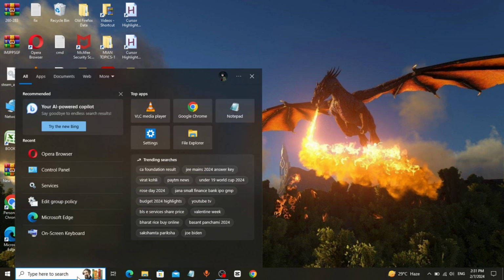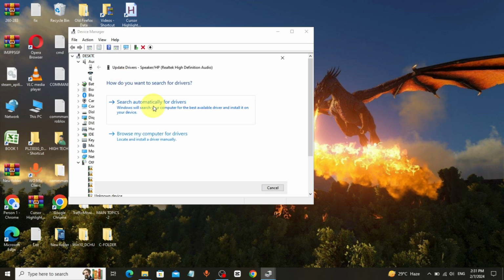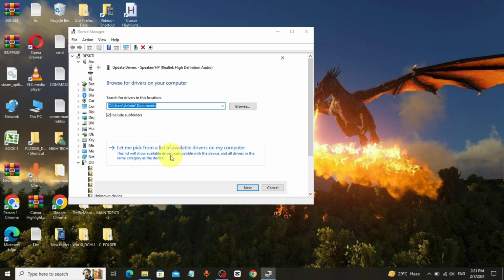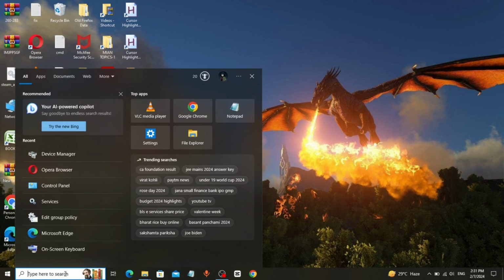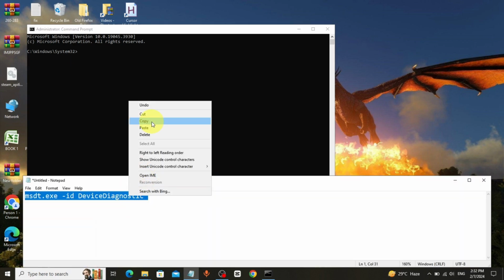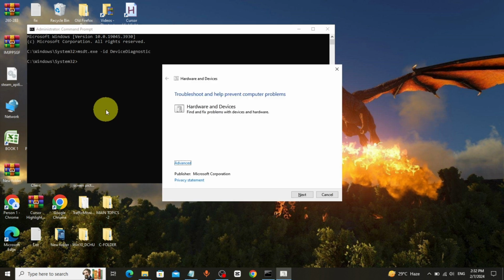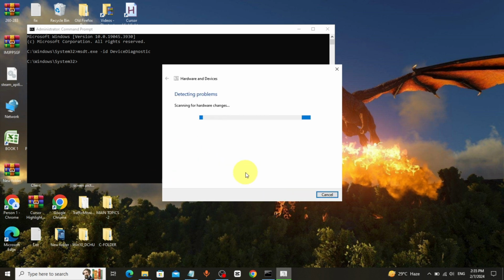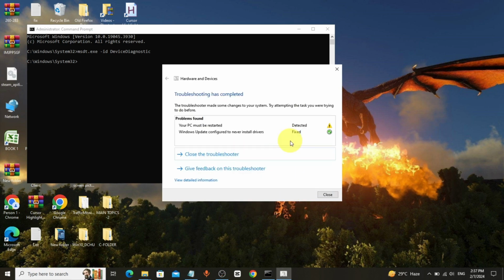Fix Volume Keeps Muting Automatically on Windows 10 or Windows 11 [Solution]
Command :-msdt.exe -id DeviceDiagnostic

Stop the Silent Treatment! Fix Auto-Muting Volume in Windows 10/11 [Solution]
Is your computer constantly muting itself, driving you crazy? You're not alone! This video equips you with the winning solutions to keep your sound on and your sanity intact, whether you're on Windows 10 or 11.

In this video, you'll learn:

Why your volume might be playing hide-and-seek: Uncover the culprits behind the disappearing audio. ️‍♀️
Multiple fixes to silence the silent treatment:
Quick Checks: Simple settings adjustments and troubleshooting for beginners.
Driver Deep Dive: Update or reinstall audio drivers for a deeper solution.
Advanced Options: Explore additional settings for tech-savvy users.
Clear instructions: Each step is explained simply and visually, making it easy to follow.
Bonus Tip: Prevent future auto-muting and keep your audio working smoothly.
This video is perfect for you if:

You're experiencing the frustrating auto-muting volume issue in Windows 10 or 11.
You're unsure why your sound keeps disappearing and want to fix it for good.
You want clear and concise instructions without technical jargon.

P.S. Share your experience with auto-muting volume and which fix worked for you in the comments below!

Additional notes:

Feel free to personalize the description with your intro and outro.
Consider adding timestamps for specific solutions (Quick Checks, Driver Deep Dive, Advanced Options).
Include relevant keywords for search optimization like "windows sound keeps muting", "fix windows volume problem", and "windows 11 audio issues".